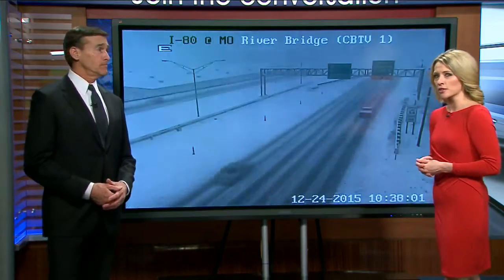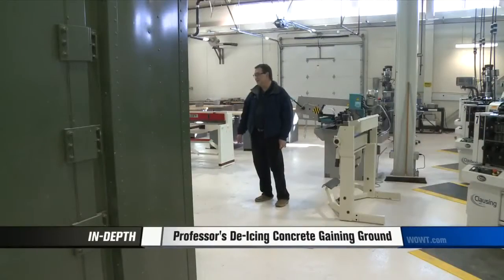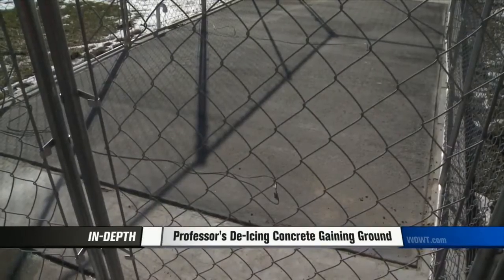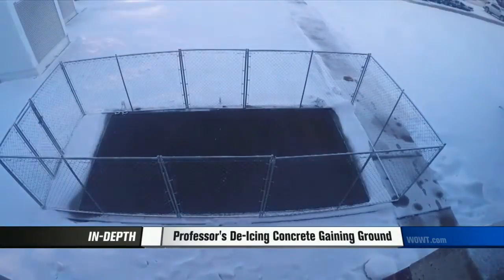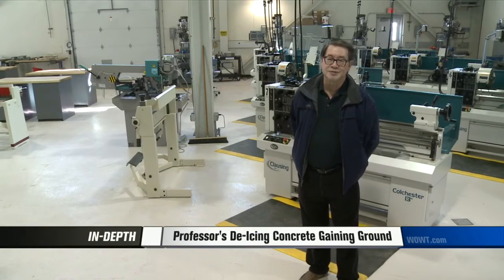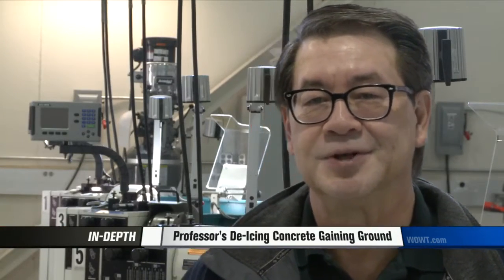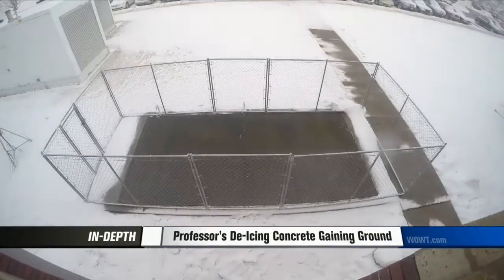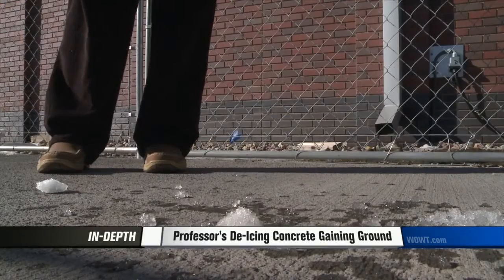UNL professor's de-icing concrete gaining ground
A new type of concrete developed at the University of Nebraska at Lincoln could soon make life easier and safer for anyone who has to deal with snow. Not many people have a passion for snow but UNL Professor Dr. Chris Tuan does.